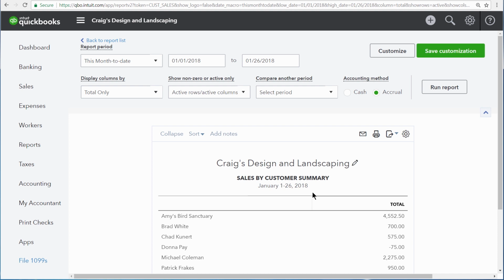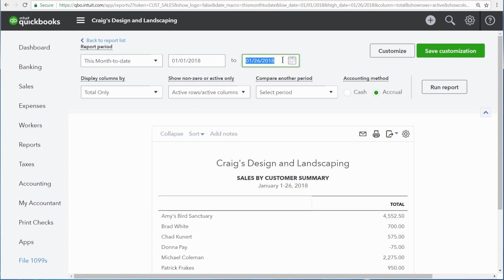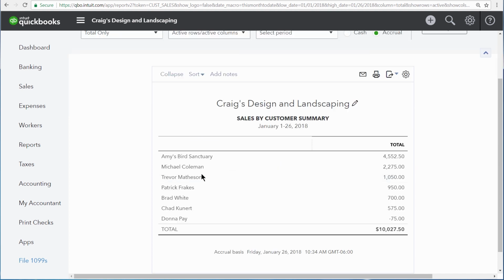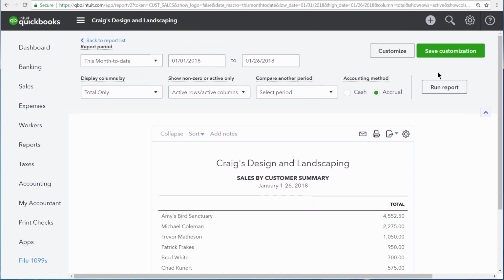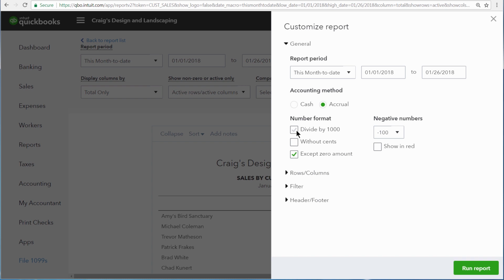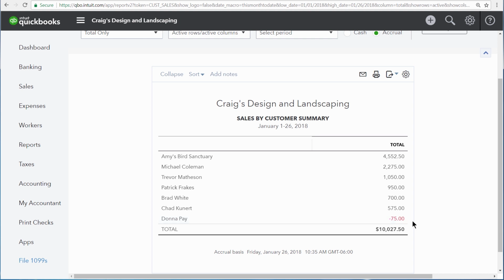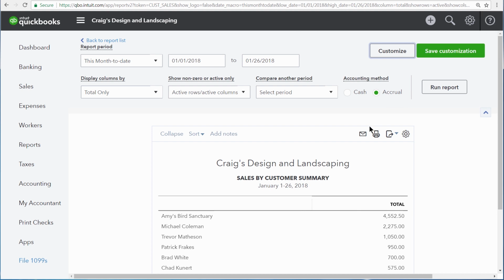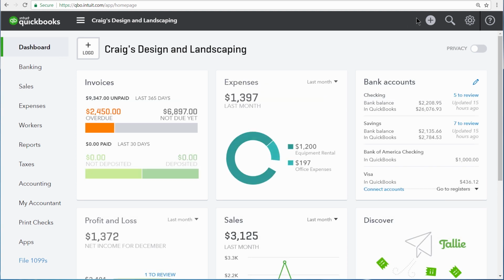How to customize reports in QuickBooks Online (Tutorial)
In this QuickBooks Online tutorial you'll learn how to customize reports including:
- Learn the basics of customizing your reports
- Sort the data on a report in different ways
- Change the date range on a report
- Alter how numbers are reported through the Customize button